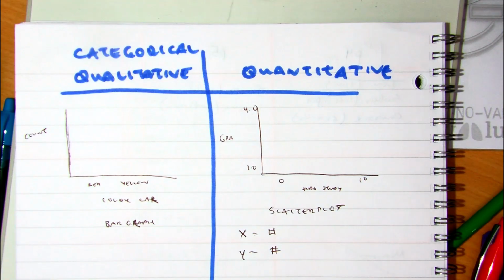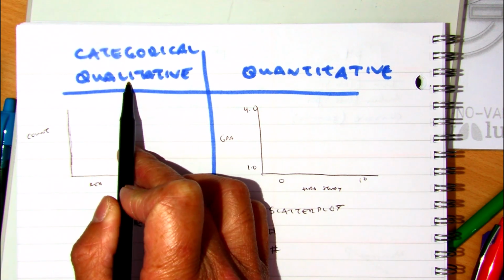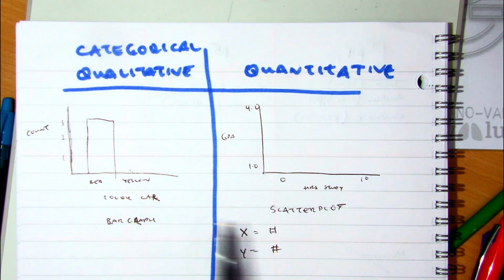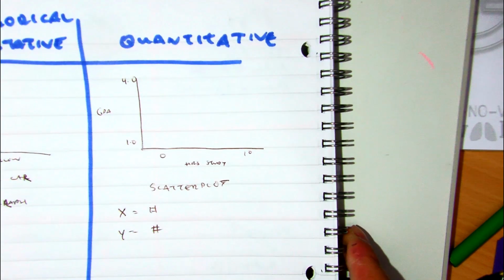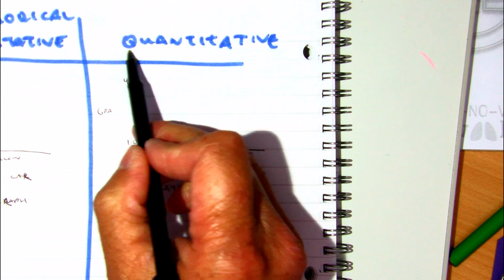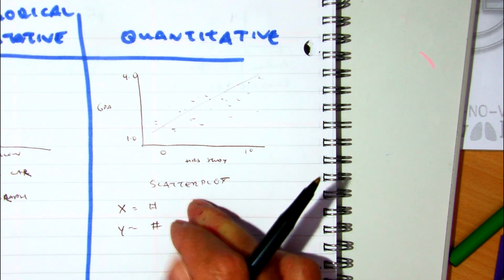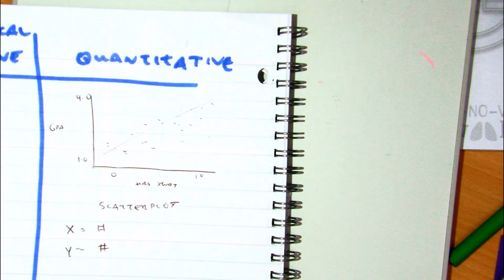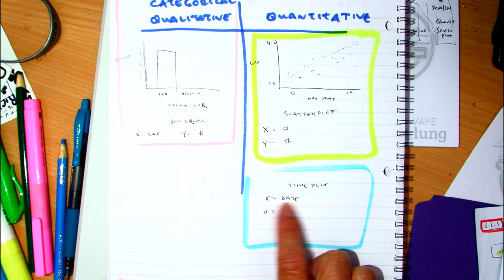17.5 Stats w. D/H 8.2.3 Capstone Help 2: determine graph type